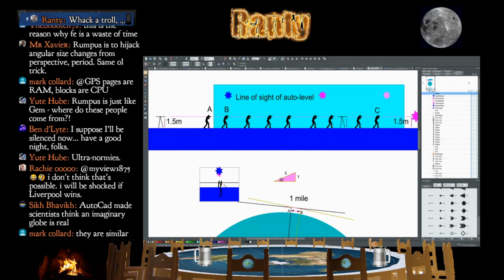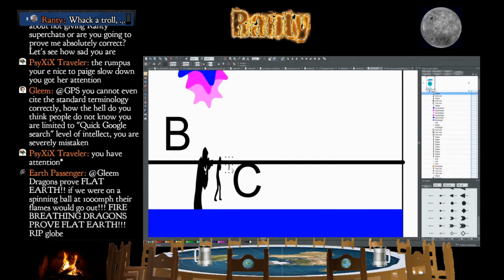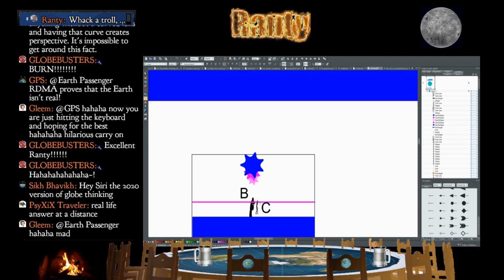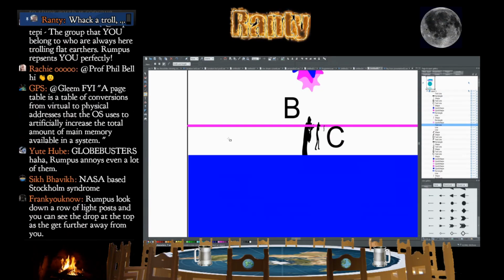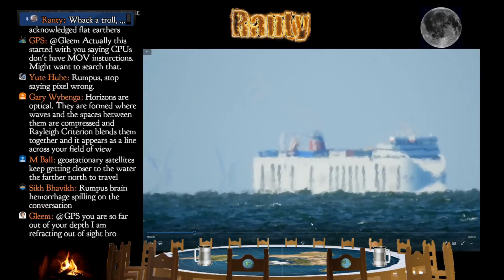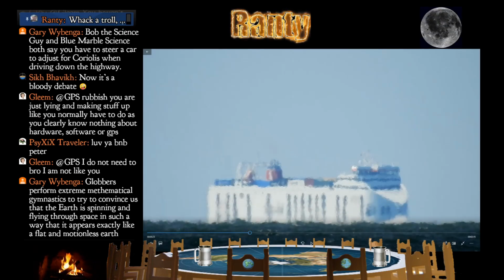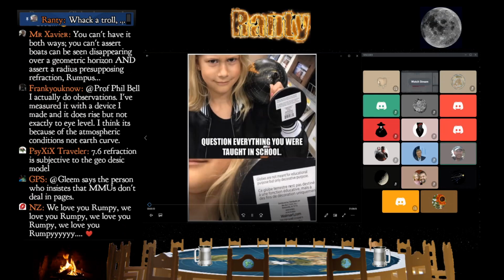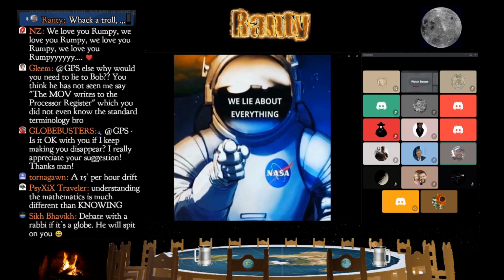The Rumpus Proves The Horizon Raises To Eye Level